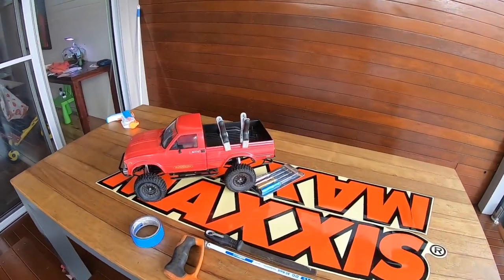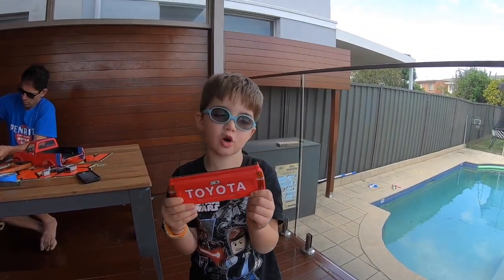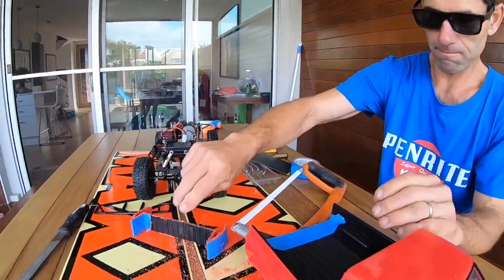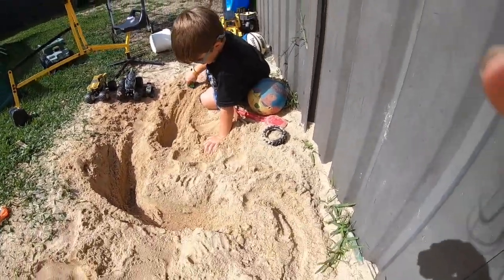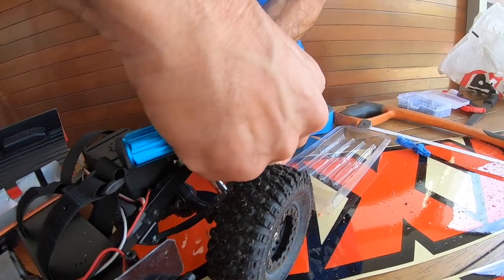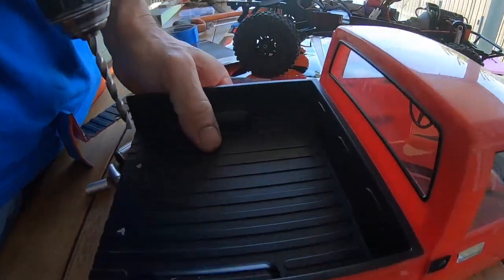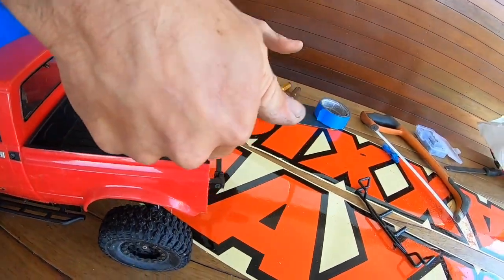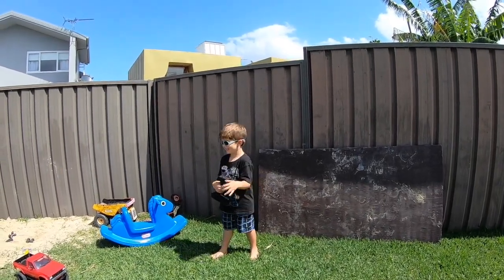proline hyrax rc4wd trail finder 2 hilux modified bobtailed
Modifying our trailfinder hilux  bobtailed